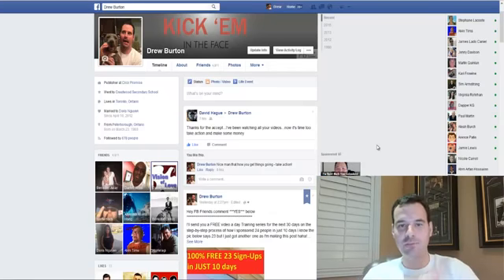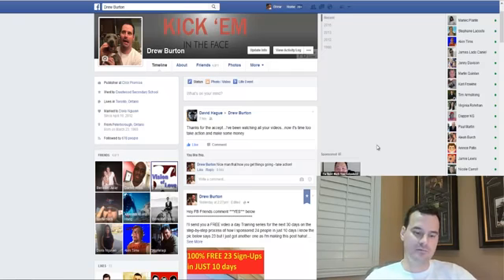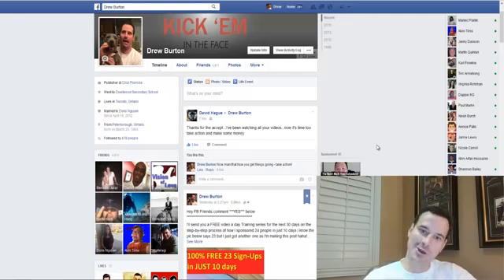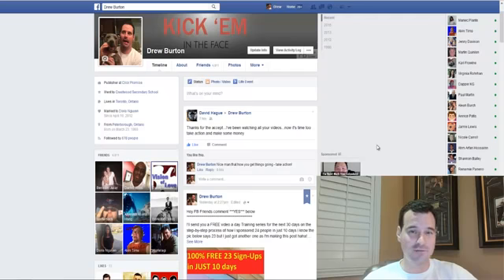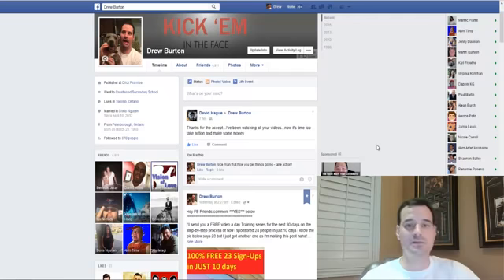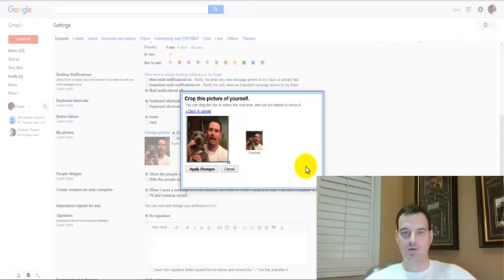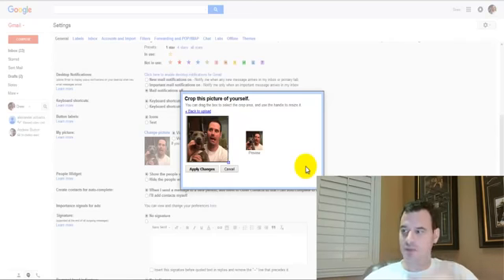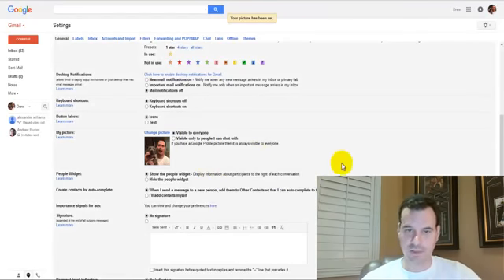DAY 1 how to earn money online without paying anything day 1 with drew burton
Having Trouble Getting Sign-Ups?

Not Any More!

Guaranteed Sign-Ups

One Team - One Mission - One Link